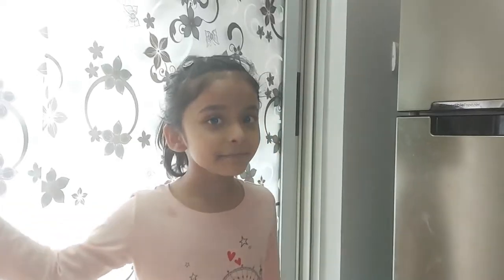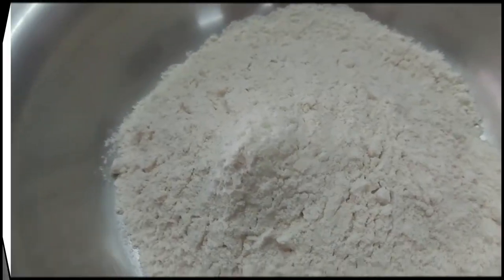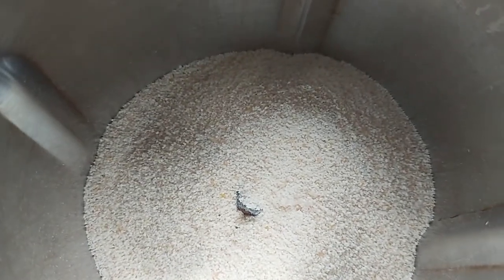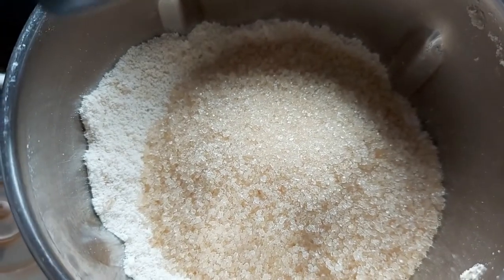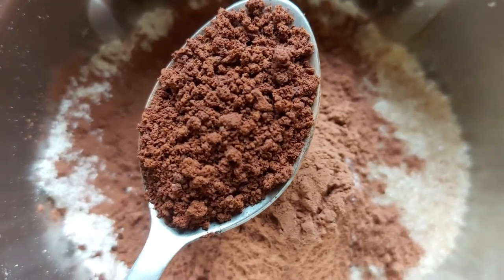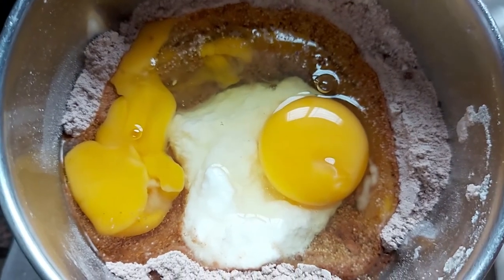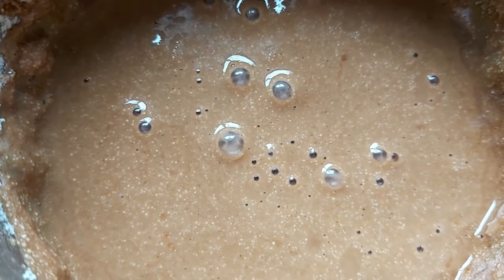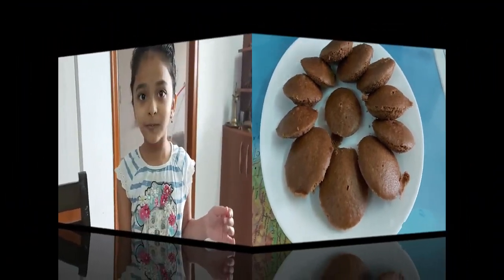Pronunciation of Flour and Oven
How to pronounce flour and oven?
Let us bake a cake!!